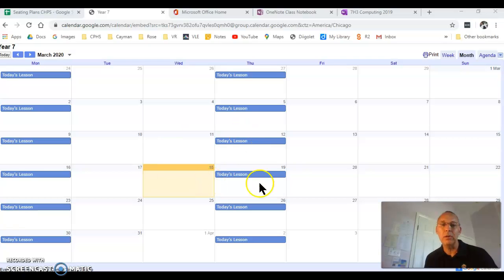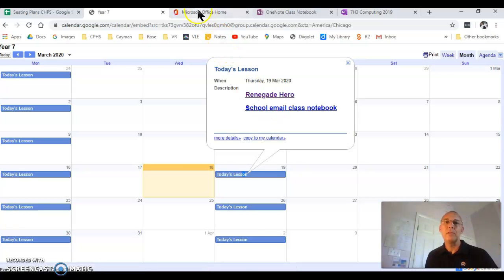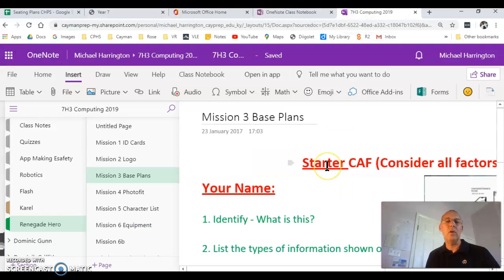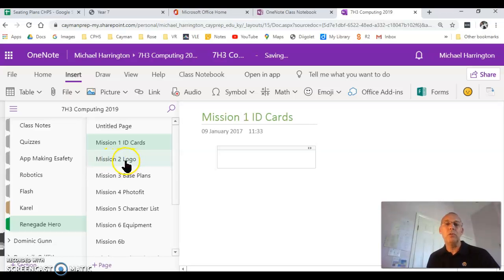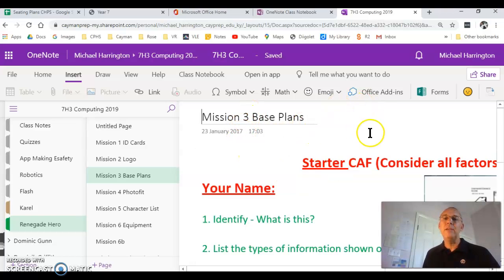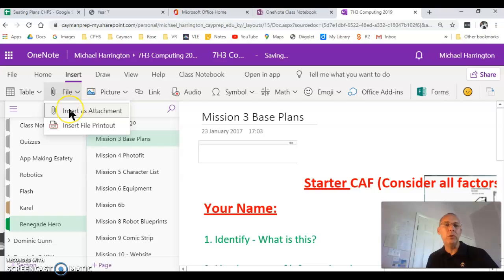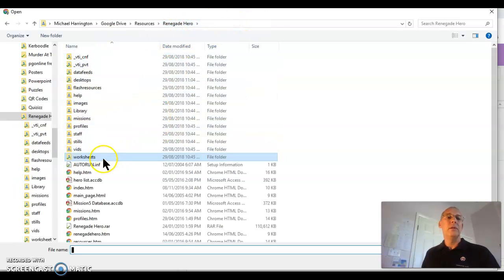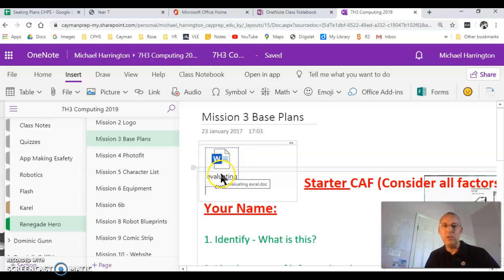How to upload work to class notebook